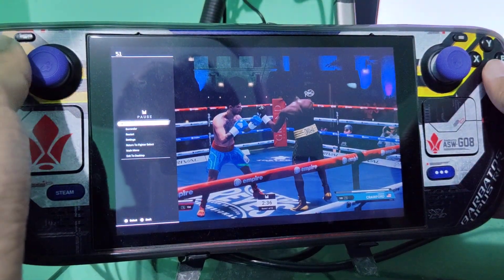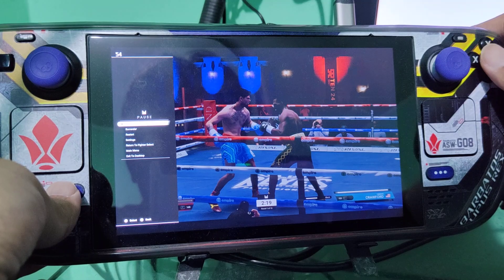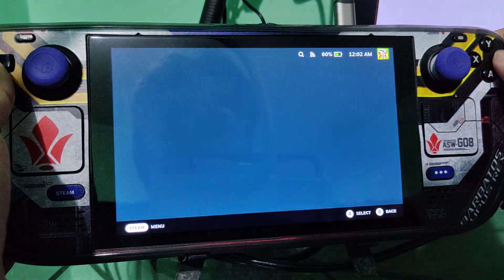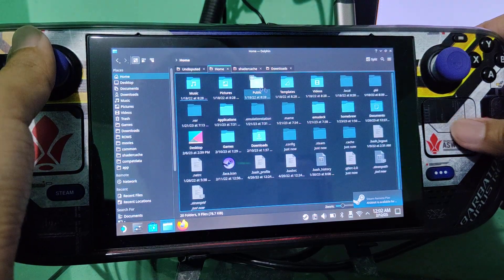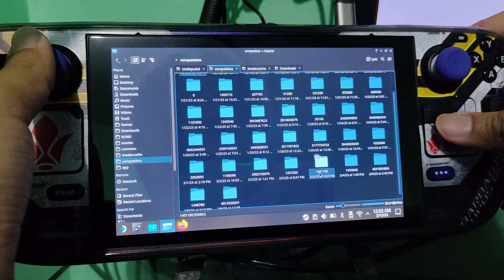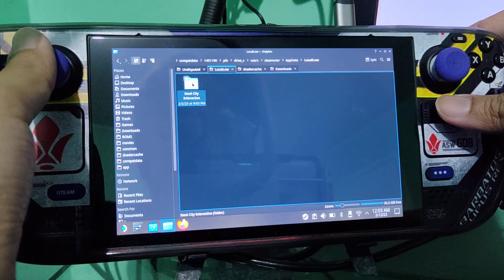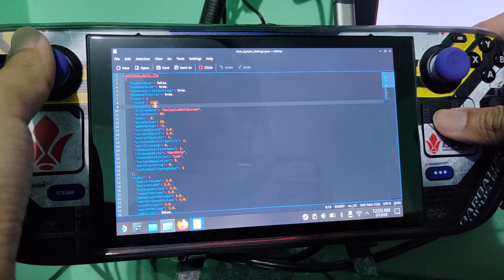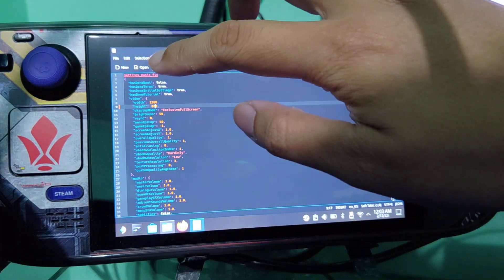Tutorial: Fix Aspect Ratio/Resolution of Undisputed on Steam Deck | 1280x800 16:10 | SteamOS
Tutorial On How To Force the Undisputed game to run in 1280x800 (16:10 Aspect Ratio) resolution.

NOTE: Watch until the end for an extra surprise. :)